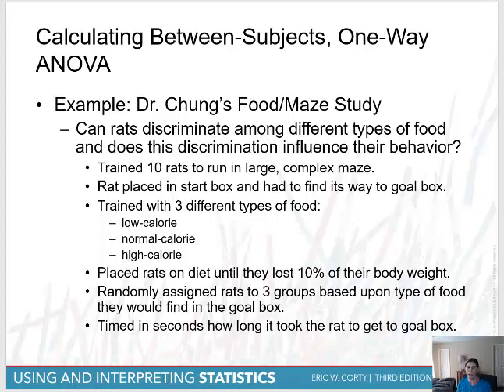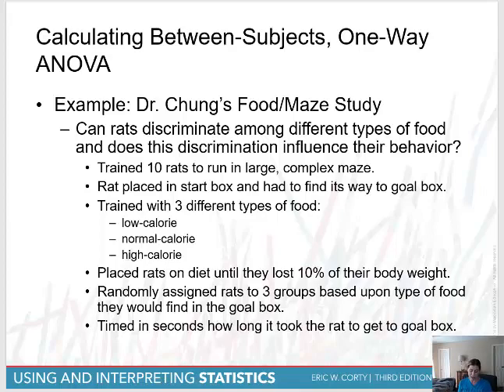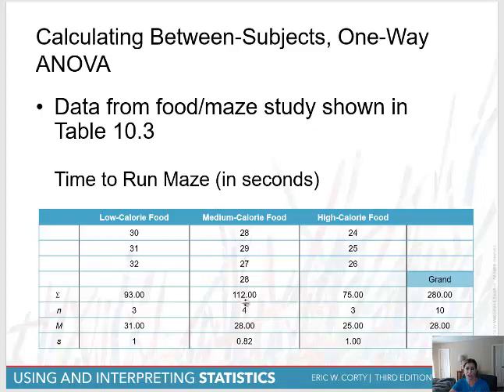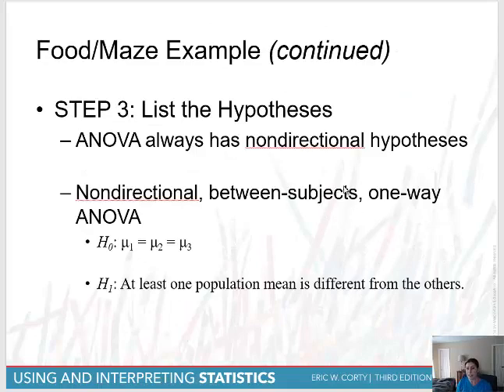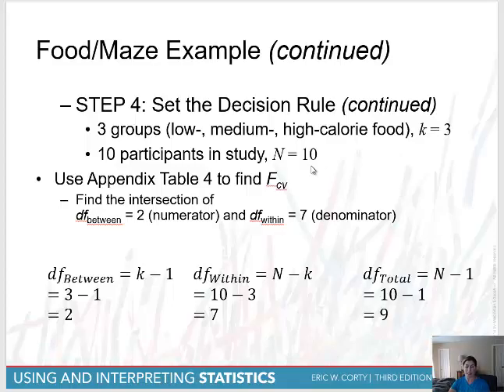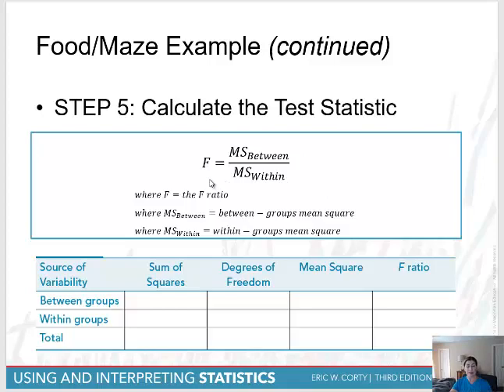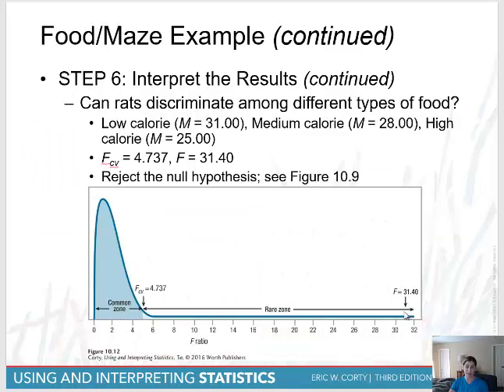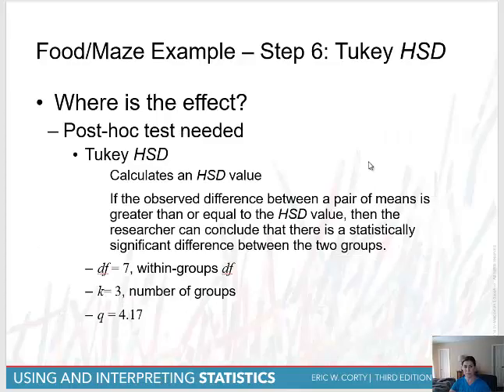ANOVA pt 2 6 steps